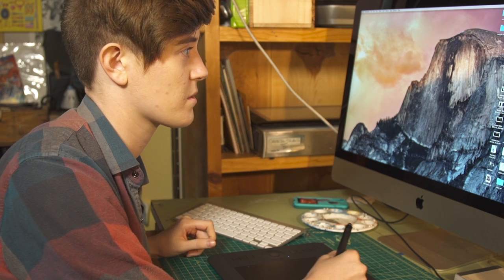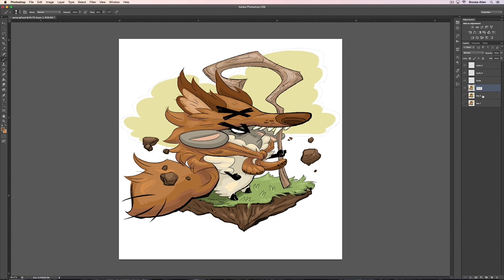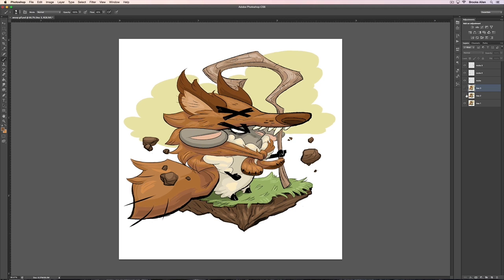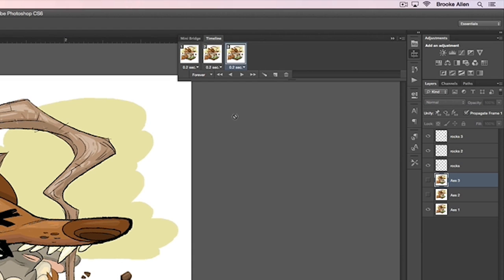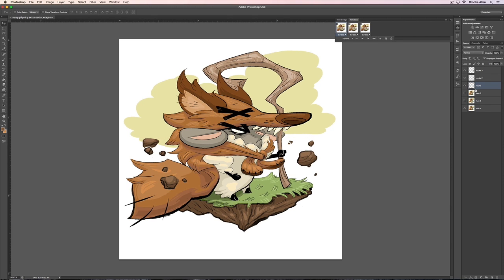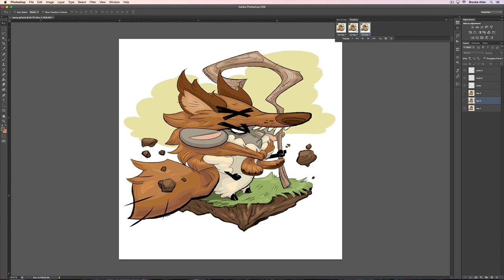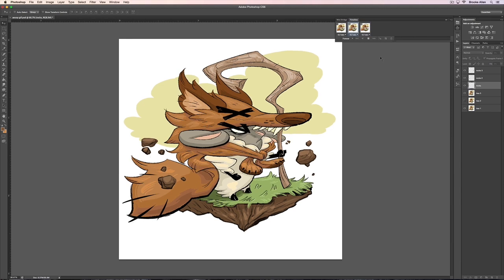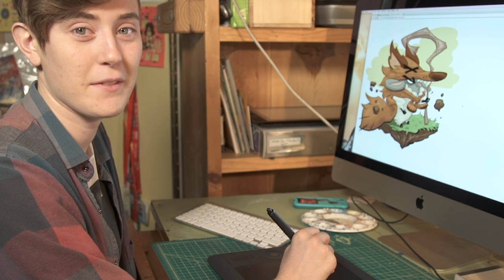Create More: Working in Adobe Photoshop - Creating an Animated GIF With Brooke A. Allen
Brooke A. Allen, known for her work as the artist of Lumberjanes from Boom! Studios, shows you how to create an animated GIF using Adobe Photoshop and an Intuos Pro tablet.